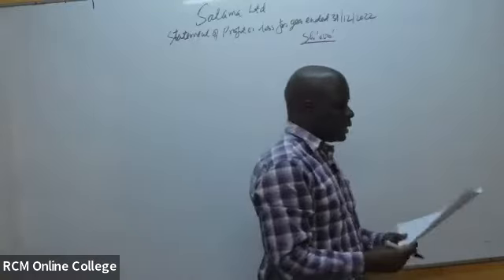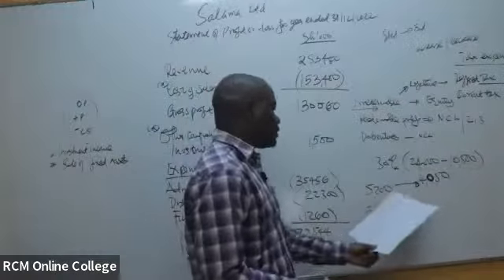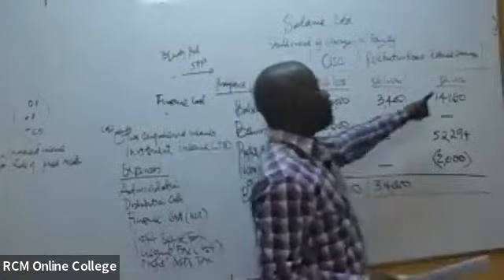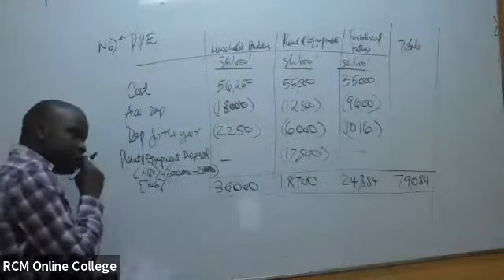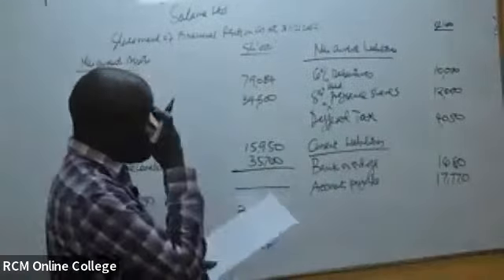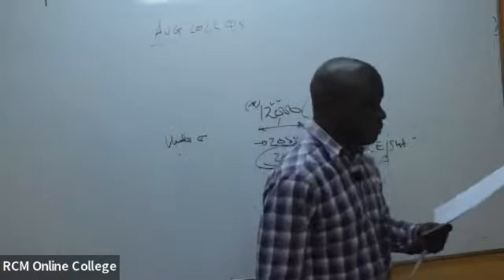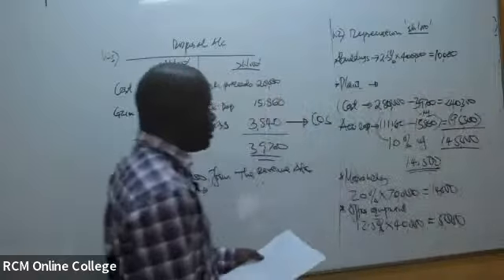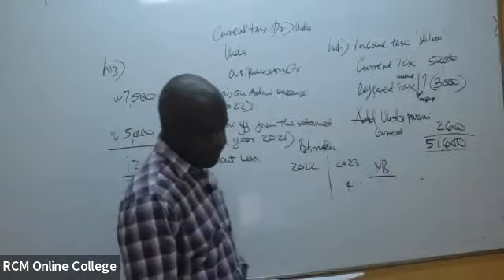Financial Reporting and Analysis-CPA KENYA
𝗖𝗼𝘂𝗿𝘀𝗲𝘀 𝗢𝗳𝗳𝗲𝗿𝗲𝗱:
✅ CPA✅ ATD✅ CIFA✅ BDA✅ CAMS
📍 Modes of Study: Online & Physical
Fees: Online Ksh 4,800/unit | Physical Ksh 7,000/unit